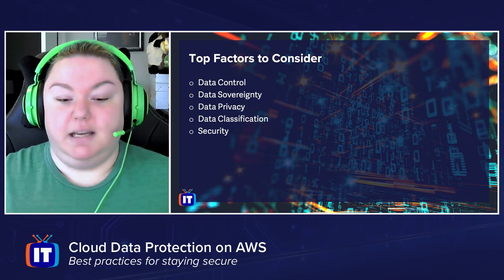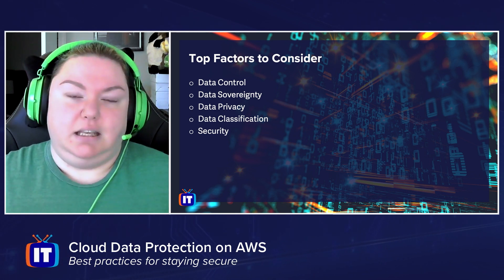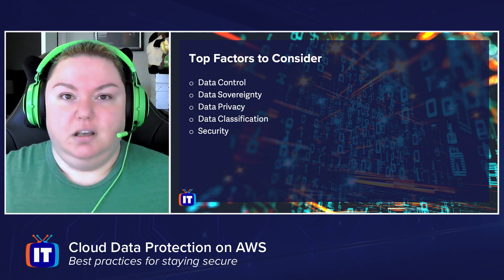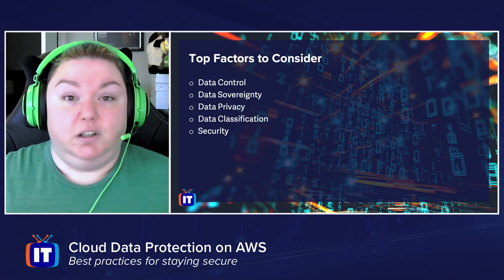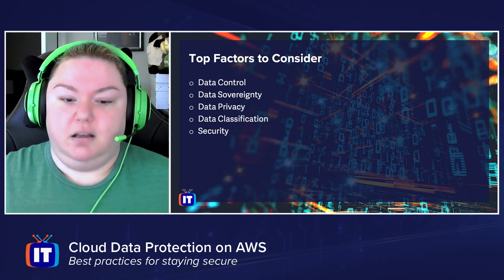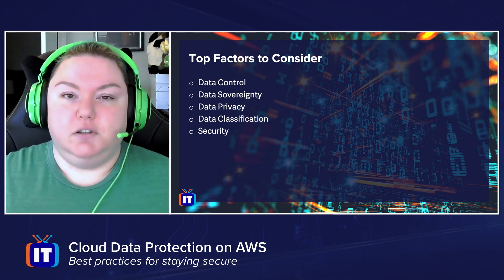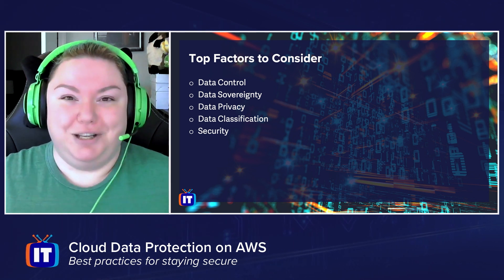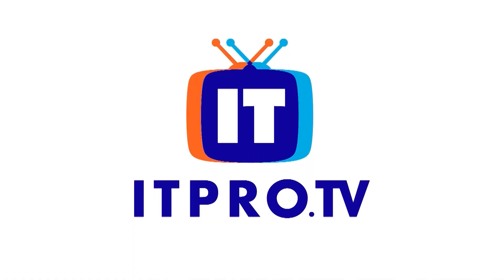Cloud Data Protection on AWS | ITProTV Webinar Teaser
Best practices for staying secure
AWS offers you many ways to protect your data from unwanted eyes, including TLS certificates, data encryption keys, and permissions policies. In this webinar, Tracy Pierce, Senior Security Consultant for AWS, provides some high-level best practices for data protection on AWS that are easy to set up.

Tune in to this webinar to learn:
Different AWS services used for data protection
How “Data-at-Rest” and “Data-in-Transit” have different best practices
How AWS does some of these best practices for you

Attendees will walk away with a better understanding of how to keep their data secure and protected in the AWS cloud.